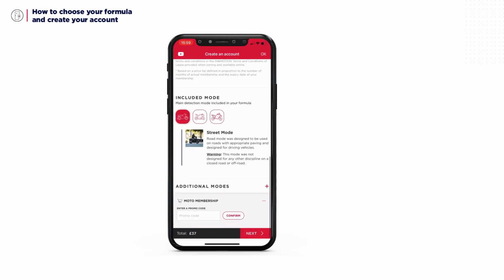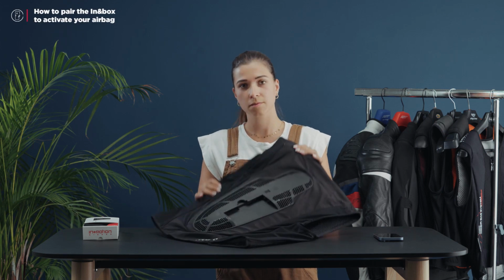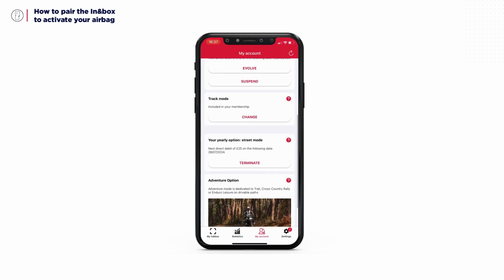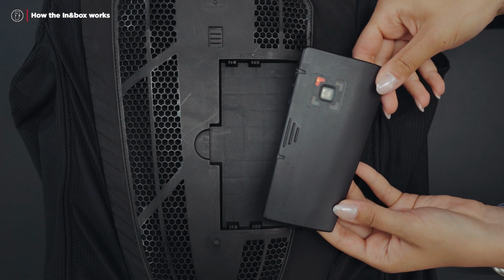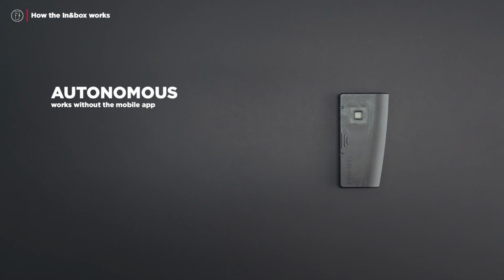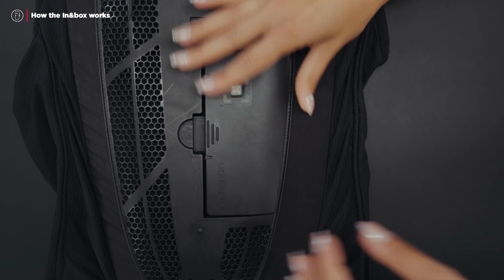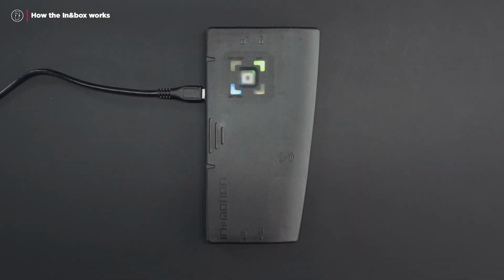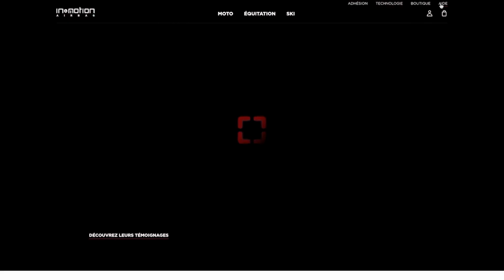TUTO - Activating the In&box on my In&motion airbag waistcoat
This tutorial explains how to choose your package, how to create your user account and how to pair the In&box to activate your airbag waistcoat.
We'll also explain how the In&box (the brain of the system) works.